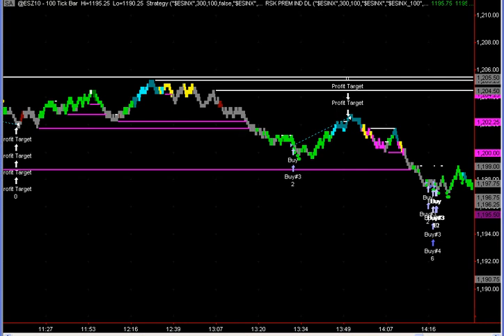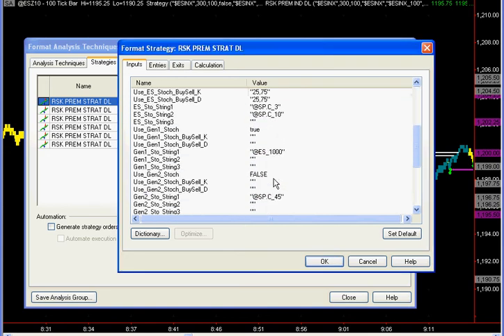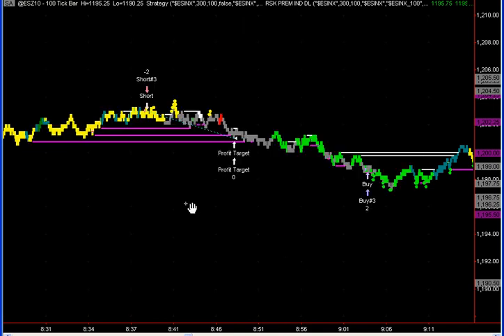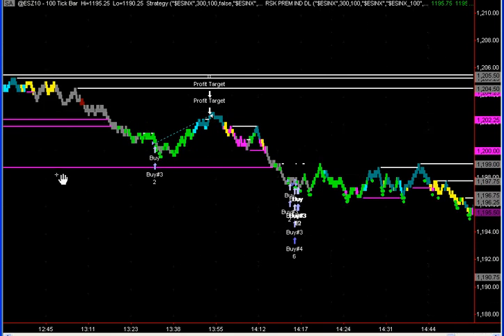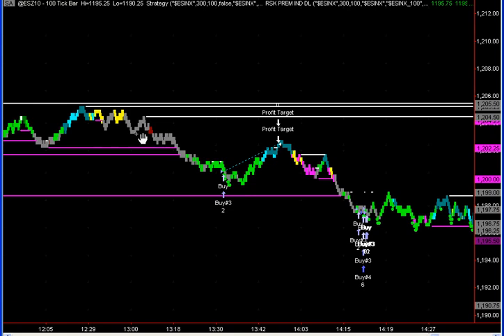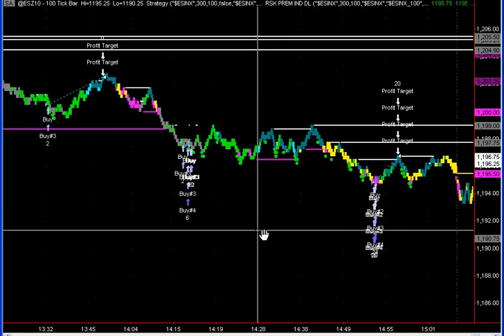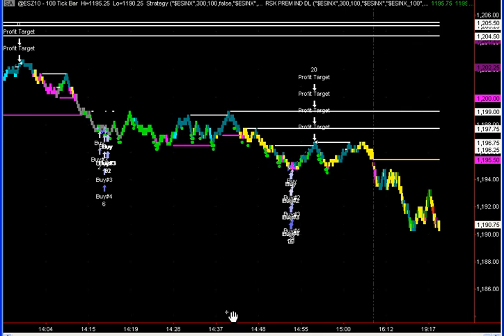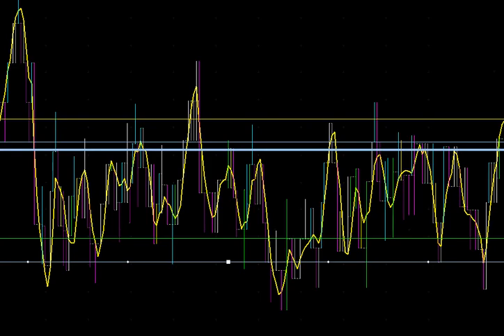Emini S&P 500 Day Trading Futures RSKsys PREM Strategy Trading System 11/13/2010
RSKsys New Prem Strategy System 11/15/2010

System Trades Using the Pivot Setting